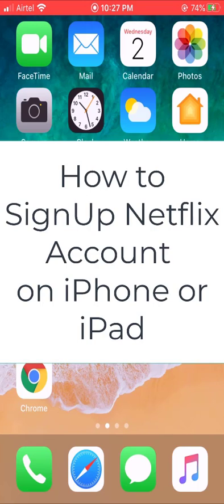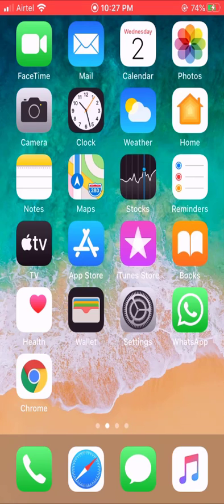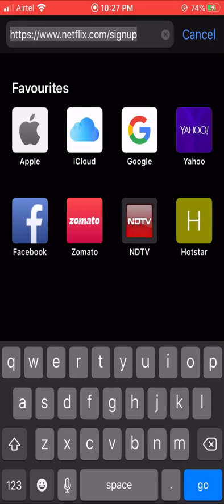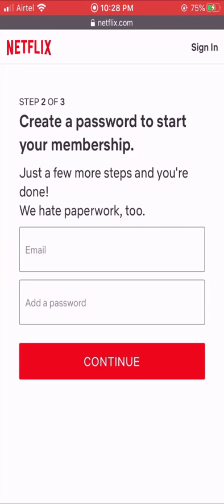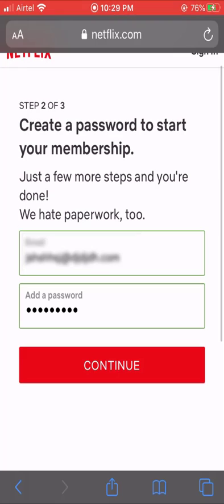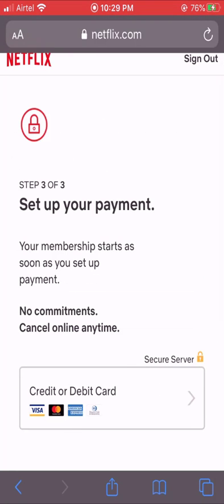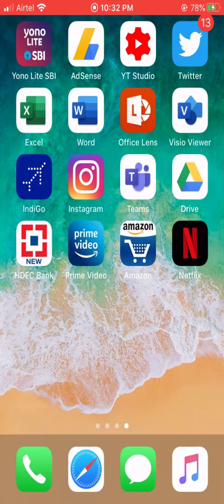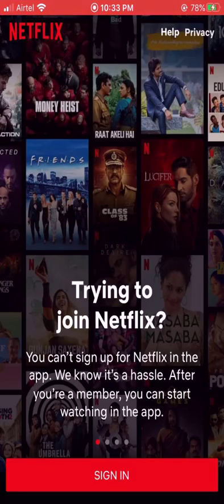How to Sign Up Netflix Account on iPhone or iPad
Sign up is not supported on the Netflix iOS app. So in this video we will show you how to open or create a Netflix account on iPhone or iPad:

Choose the plan that's right for you. You can downgrade or upgrade at anytime.
Enter a payment method and complete the payment

Next step is Download the Netflix app from App store and Sign in to Netflix app.
That's it. Stream on!

iOS app for Netflix is not letting sign up for a new account
How to Sign Up for Netflix on iPhone or iPad
How can I sign up for Netflix on iPhone
why can t you sign up for netflix in the app